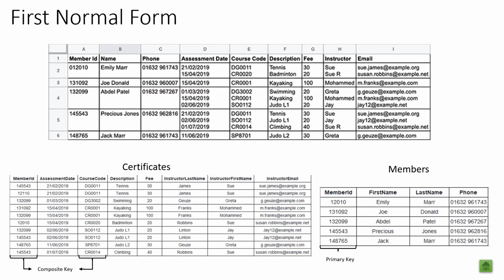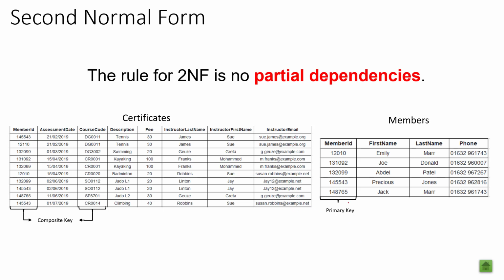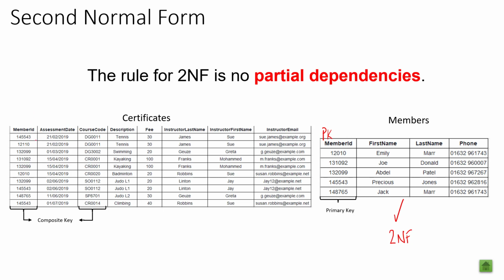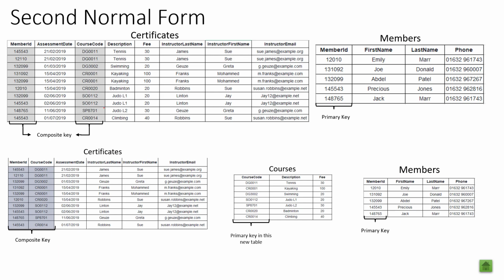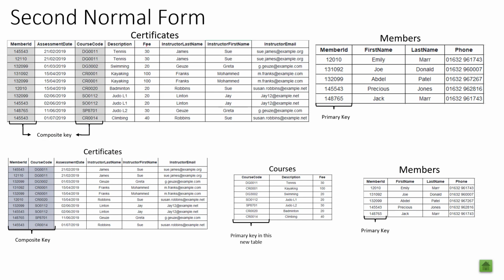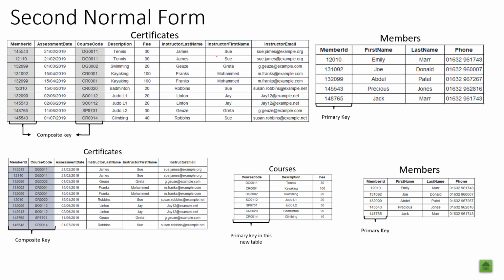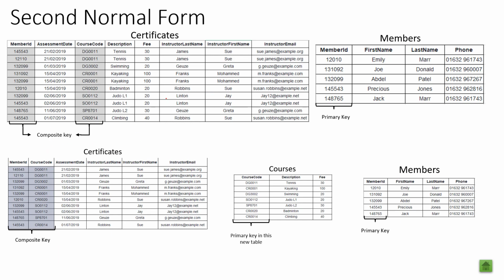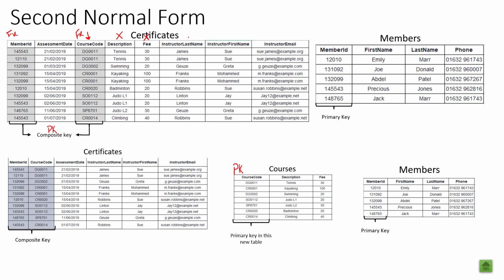Normalisation (2nd Normal Form)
This video aims to take students through normalising a flat-file database into a relational database. This is the second normal form stage. Credit to Isaac Computing for the example.